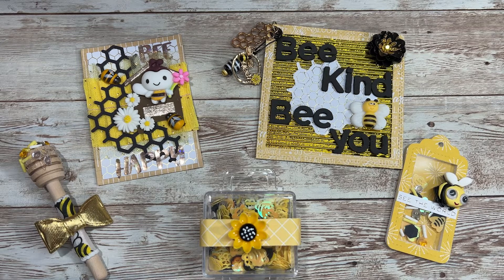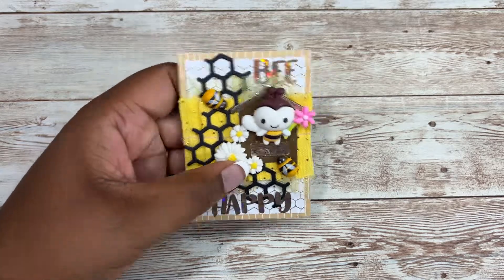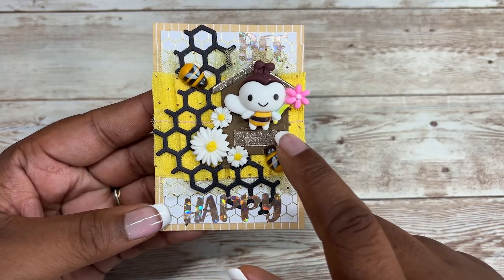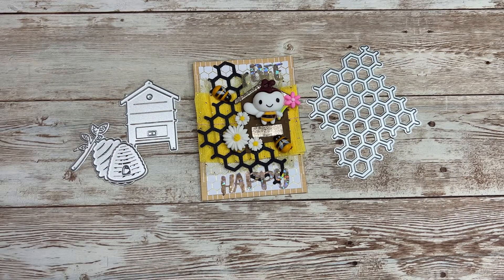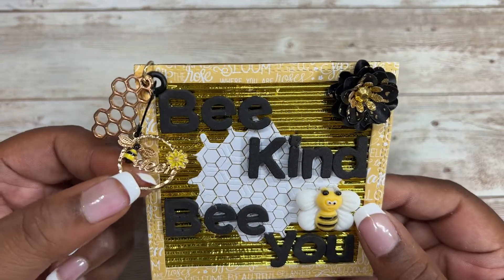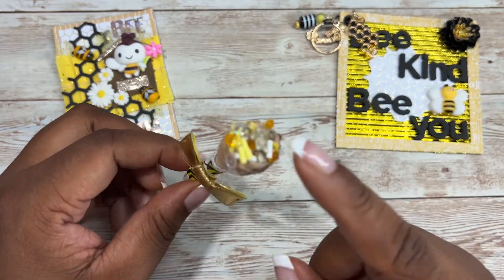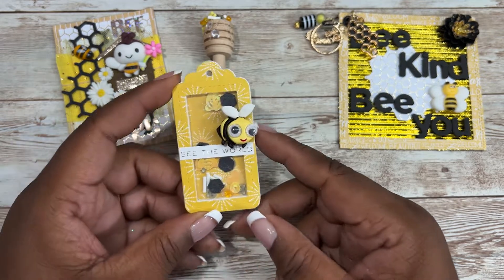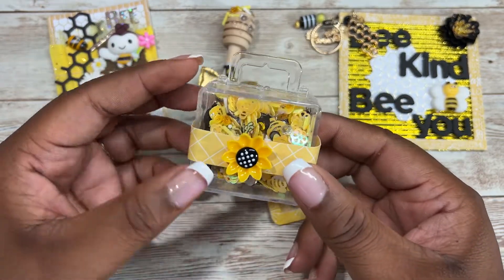Bee Theme Happy Mail for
In today’s video, I’m sharing my Challenge Entry for LYLO Crafts giveaway!  Spread Kindness and Happy Crafting!

This video is for audiences 18 and over.